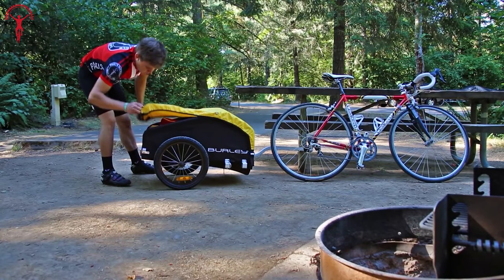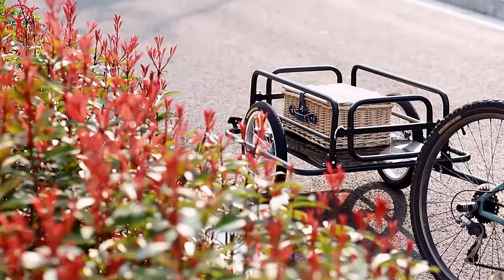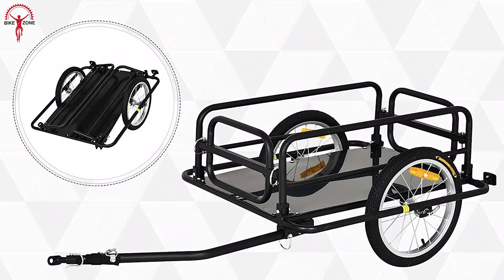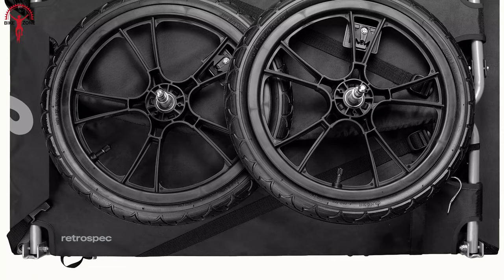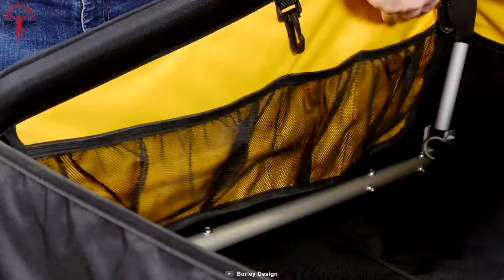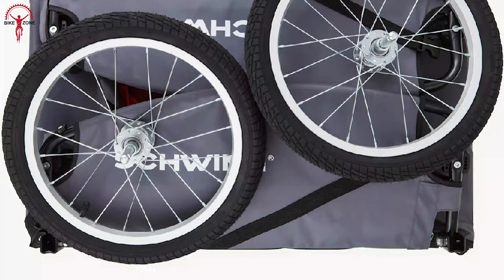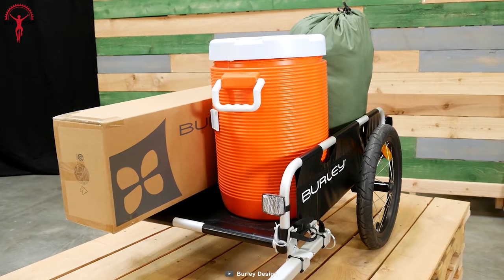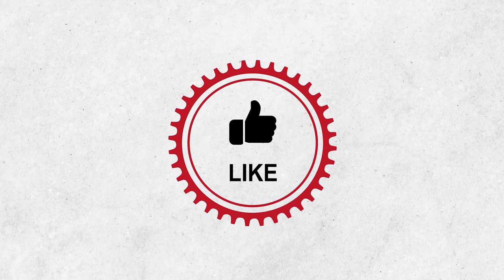Top 5 Bicycle Cargo Trailer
The best Bicycle cargo trailer can carry a maximum load that is, in most cases, impossible for an ordinary bike. Therefore, if you regularly carry multiple essentials, you must have the top 5 bicycle cargo trailer. We have enlisted the Top 5 Bicycle Cargo Trailer for you in this video.